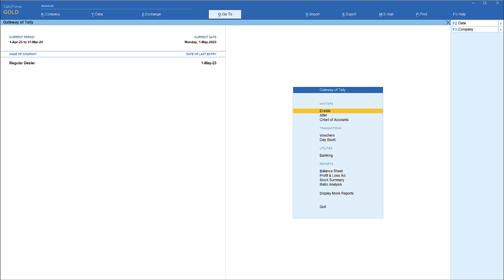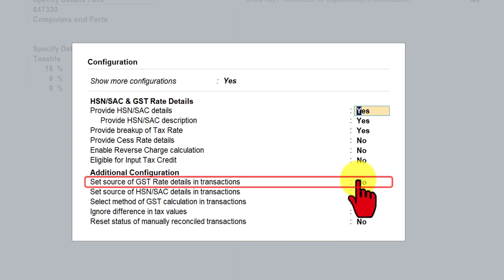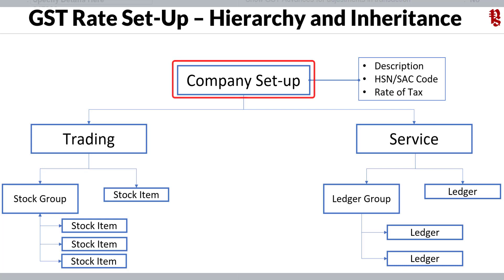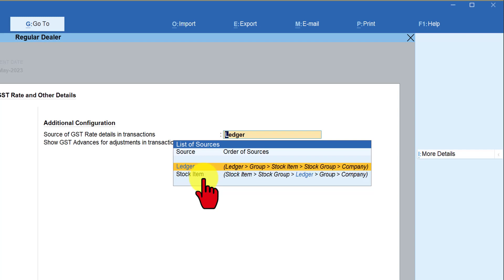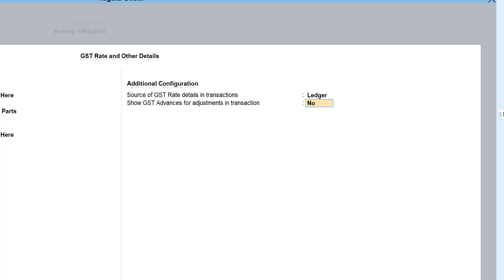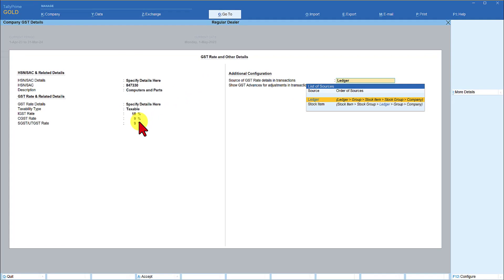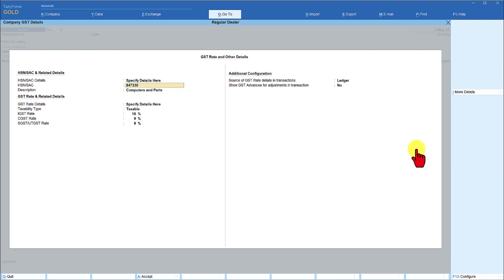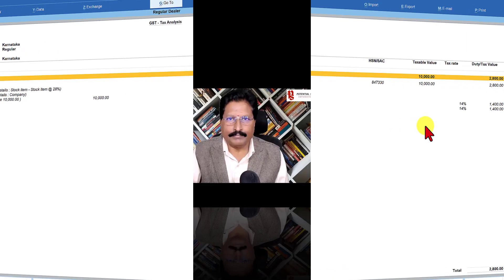How to Manage GST Calculation Inheritance in TallyPrime Rel 3.0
In this video, we shall learn important aspect of the design concept of GST Module in TallyPrime Release 3.0.  This configuration determines how you can set preference for Tally to compute GST in your Sales and Purchase invoice.

Detailed explanation of the GST rate calculation inheritance has been covered in this video with use case scenario for all the understand this concept.

This configuration will help organizations immensely to manage their GST calculation of their preferred choice and you would be clear about the impact of GST amount and the expected application of GST Rate.